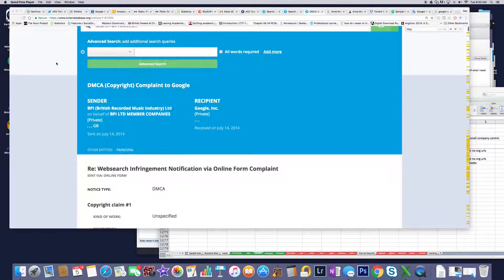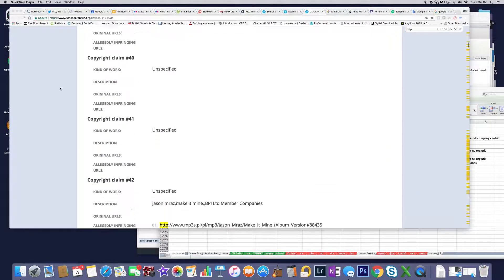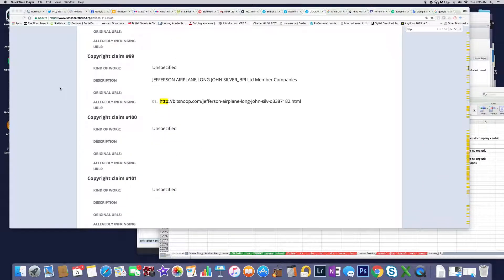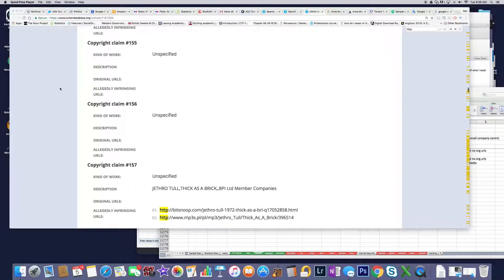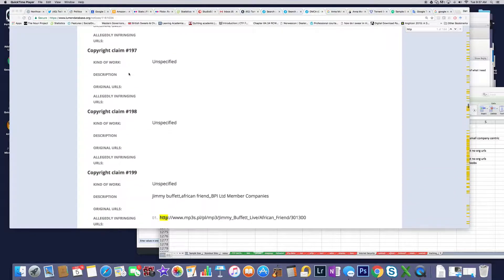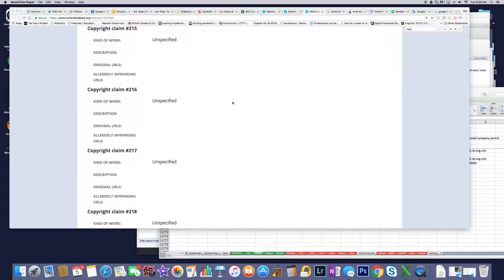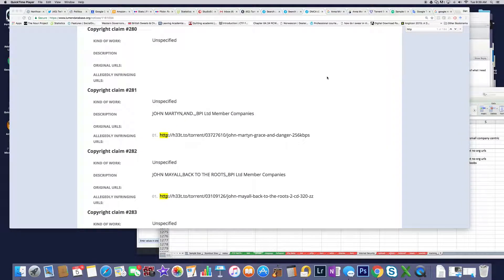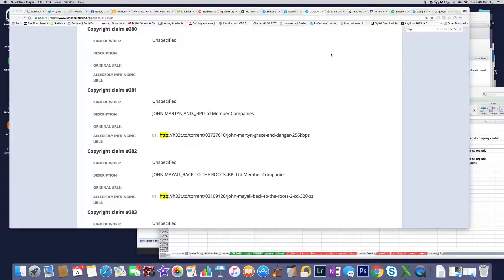DMCA notice BPI Part 2 Empty Claims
I am currently working on my PhD in computer science, and the project is to go through the Lumen database to determine how the DMCA is being used under social rule system theory. I wanted to do these videos to show that yes, there are some really interesting things going on with the DMCA in relationship to structural non-compliance and how that appears in a DMCA notice, and that those notices are being acted upon even if they are not structurally compliant with the law. There are some interesting Easter eggs in here. There are four videos in this set.